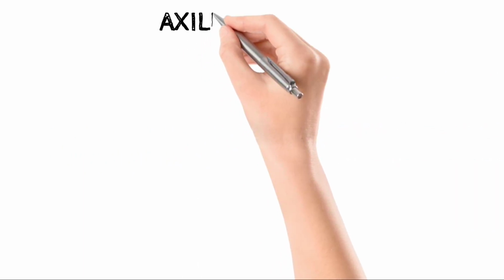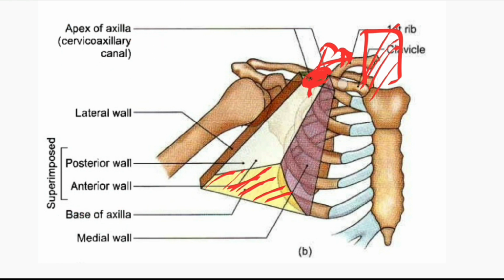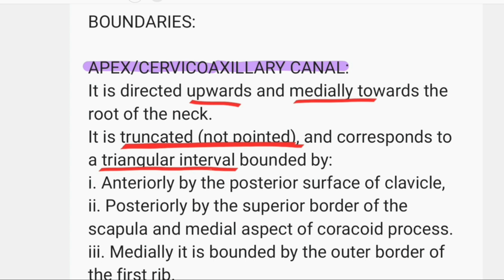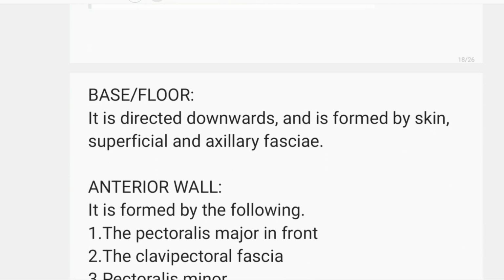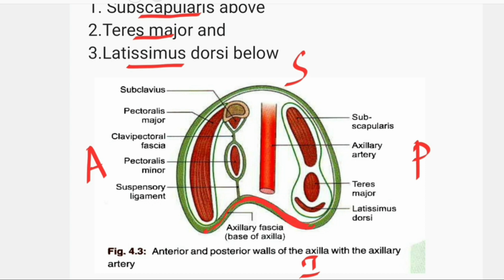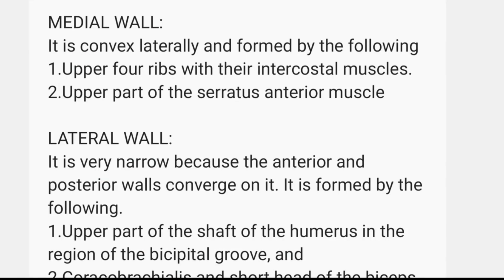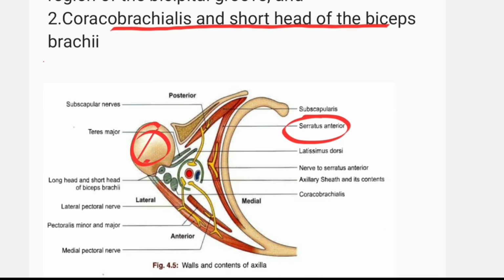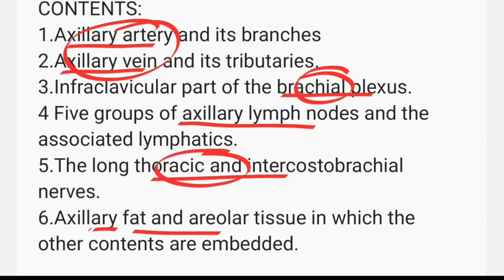Axilla || Upper limb anatomy || Medcracker || Yubraj Mahara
Anatomy of Axilla.